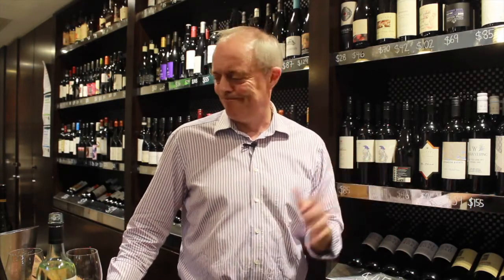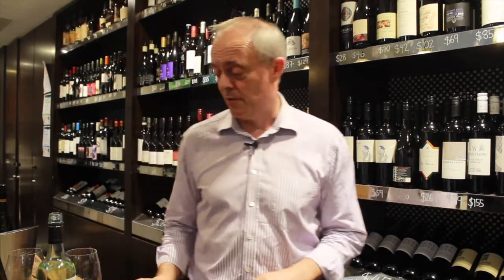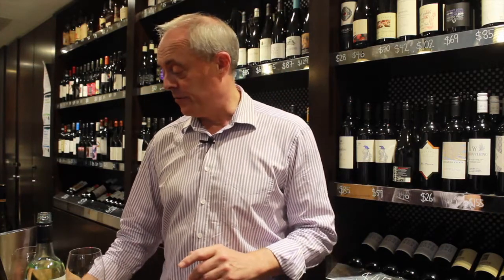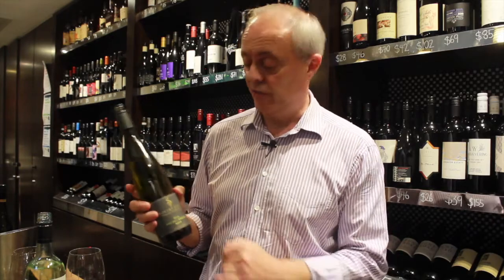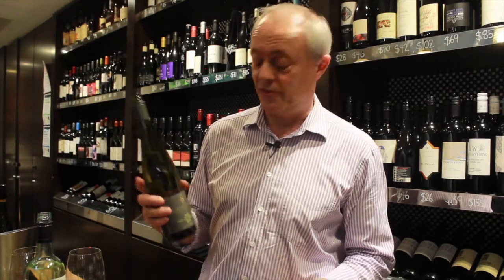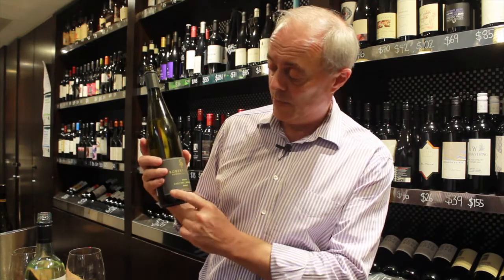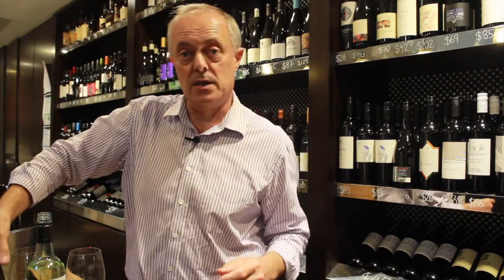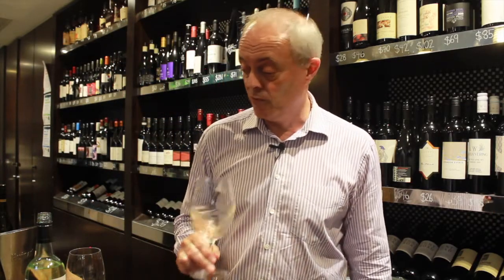Wine Tasting with Jeremy Oliver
CellarSpaceTV brings you the Jeremy Oliver wine tasting series at The Botanical Hotel!